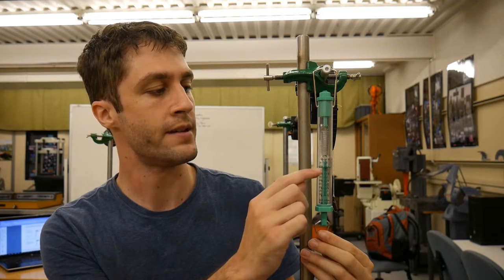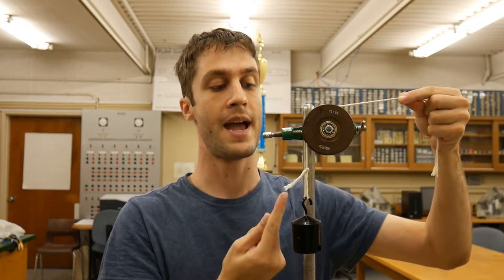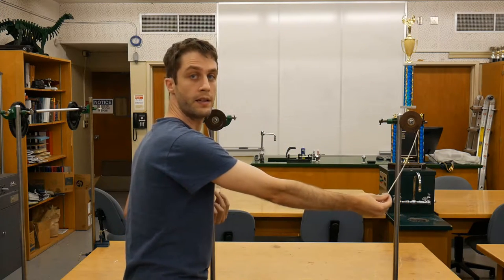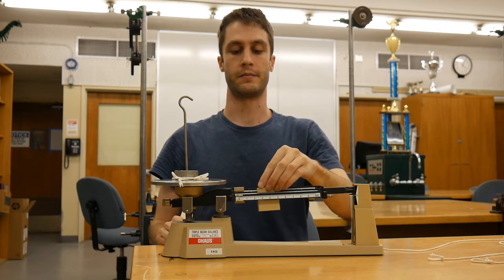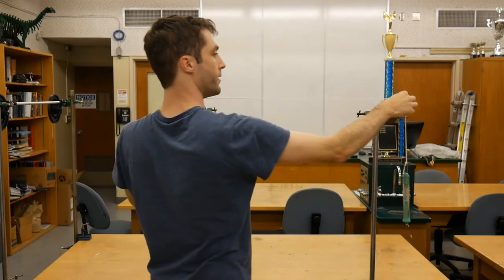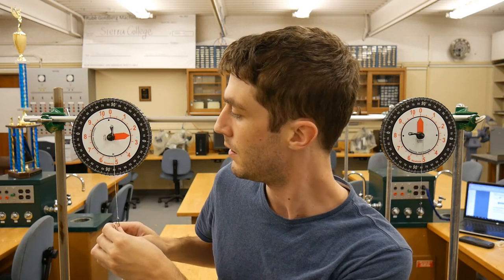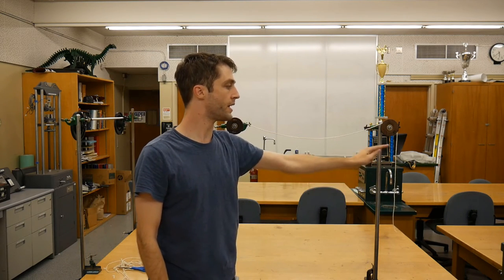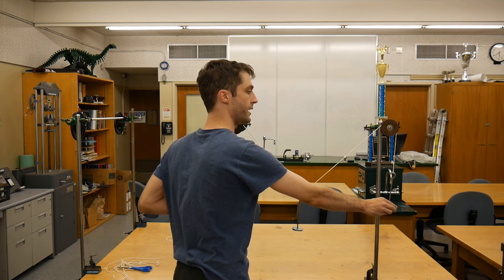Forces experiment walkthrough (Physics 105L, Sierra College)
This is a visual walkthrough of the Forces experiment for Physics 105L at Sierra College.  In this experiment, students familiarize themselves with force as a vector, equilibrium, and the basic properties of the gravitational and tension forces.